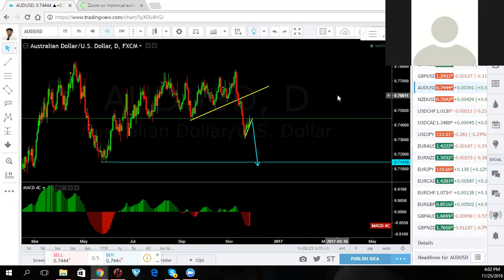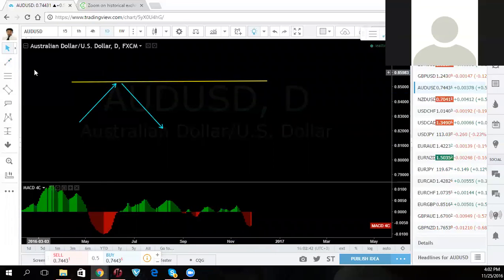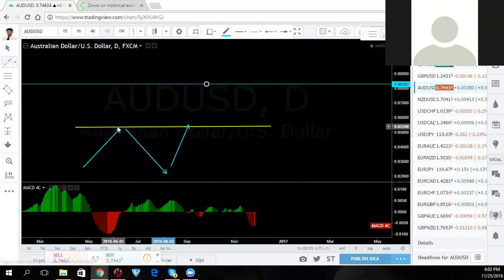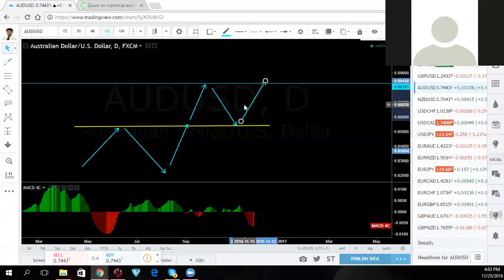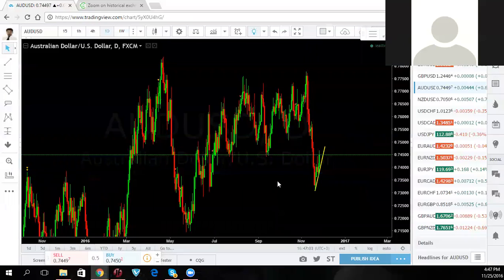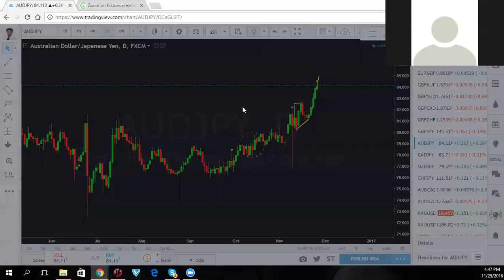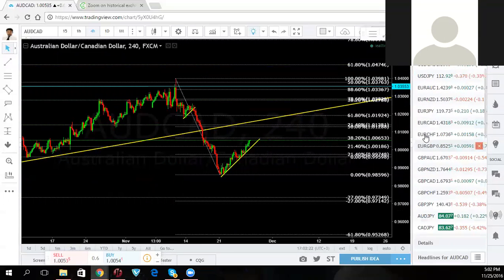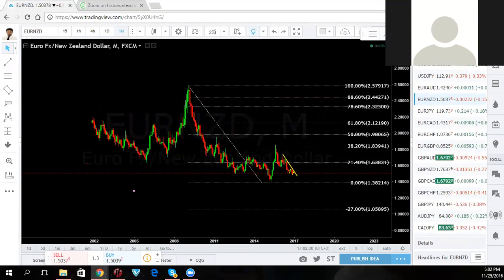FOREX TRADING: Is "WAVE" trading the secret?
FOREX TRADING: What is wave analysis?

This is a video from the ProwaveEdge educational series.
Our wave analysis works with Forex, stocks, cryptos and metals.